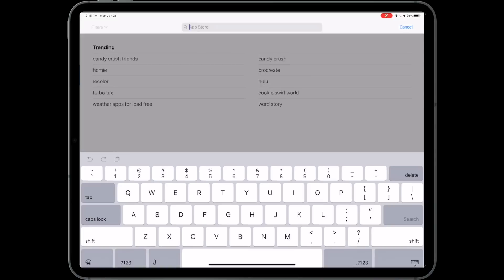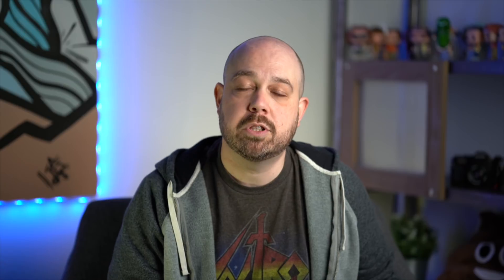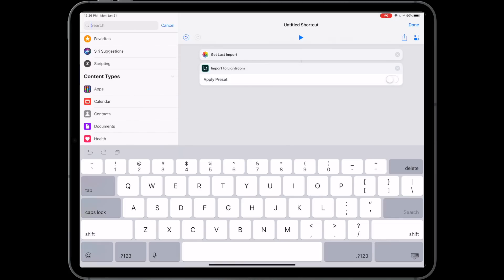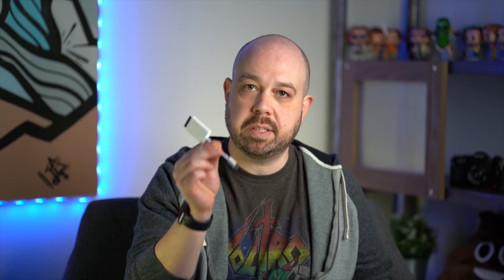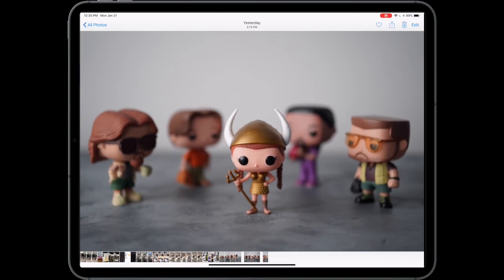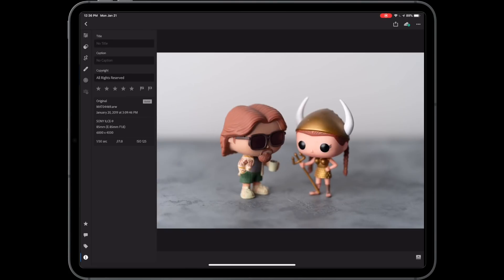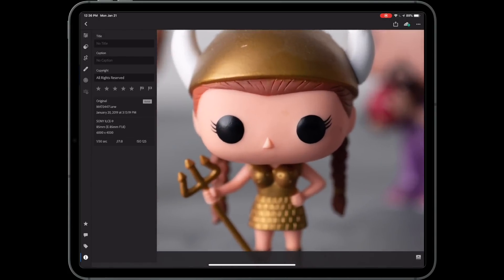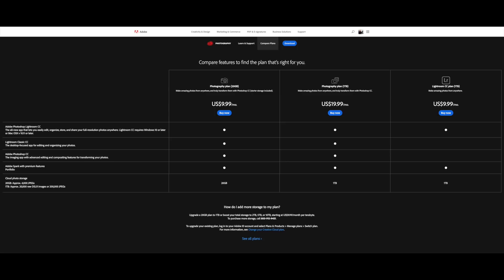Speed Up Your Adobe Lightroom CC Workflow on the iPhone & iPad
//ADD THE SHORTCUT TO YOUR IOS DEVICE

Sweet! You've made it this far! In case you aren't familiar with the guy whose face occupies most every video here, my name is Brian Matiash. I was born and raised in Brooklyn, NY and now reside in Portland, OR. I'm a working photographer, published author and lover of all things social media. While photography is—and will always be—my #1 passion, growing in the video space is a major priority here, which is why you'll be seeing lots of new videos posted each week. I hope you enjoy them!